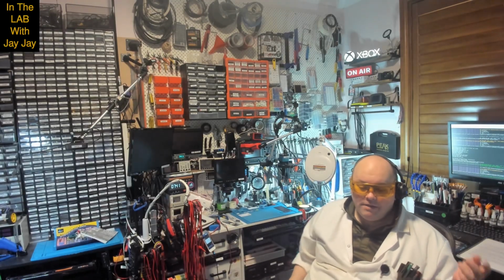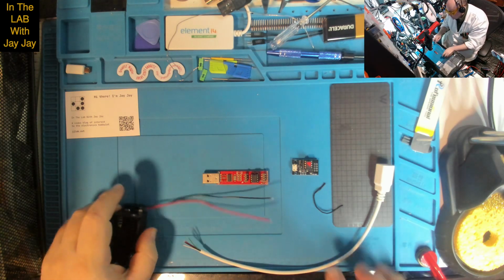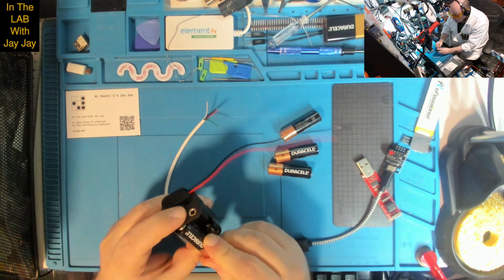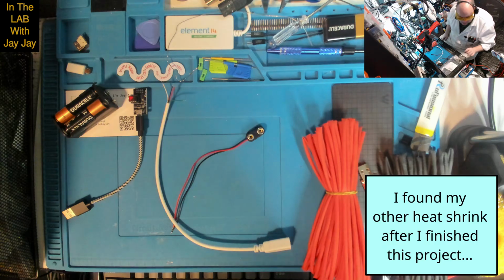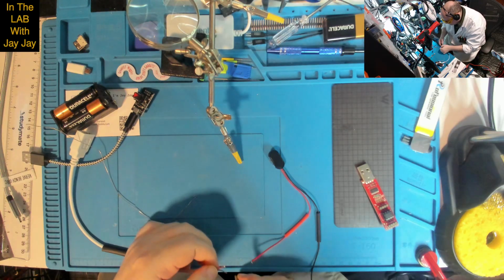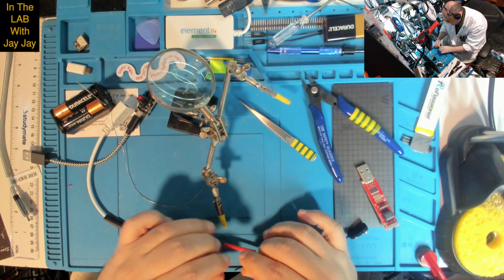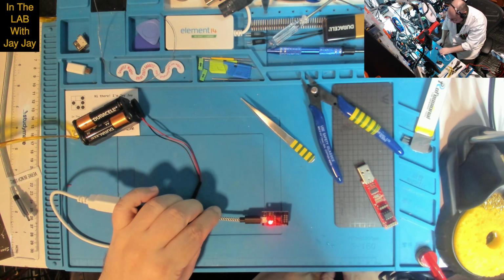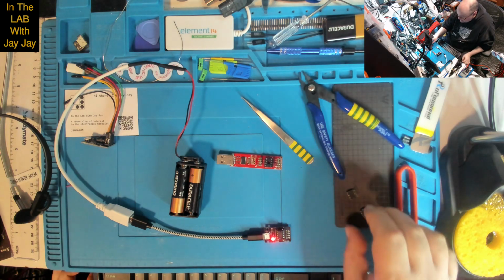Interlude #15: Making a USB Power Cable for My ATtiny85 from 4x AA Battery Pack | In The Lab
100pcs Heat Shrink Wire Connectors
Telescopic Magnetic Pickup With Light